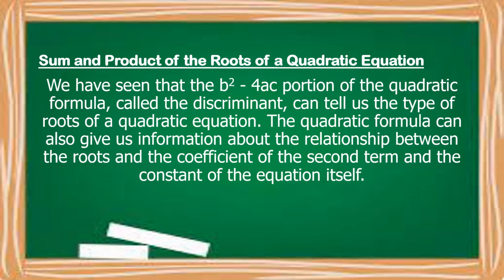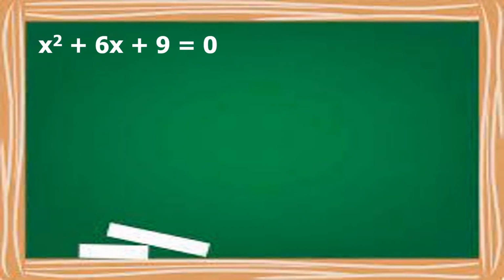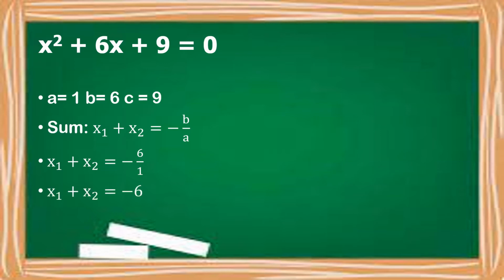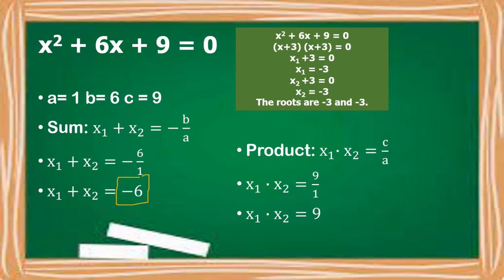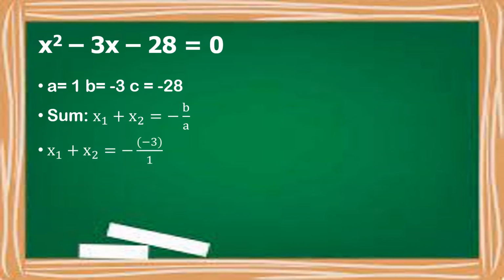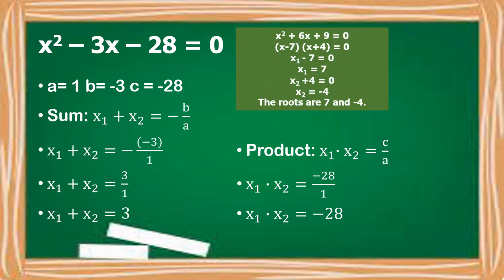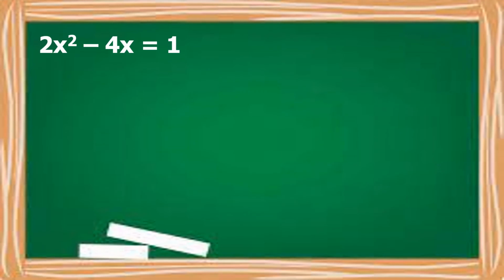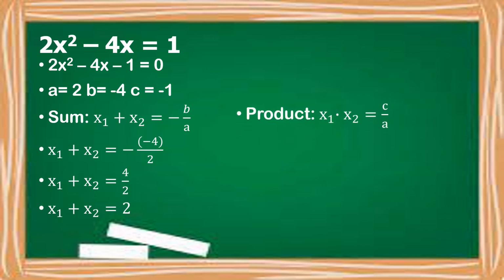week 4 Sum and Products of Roots